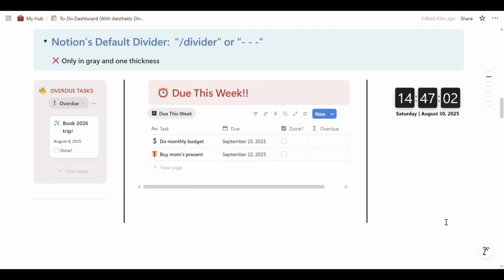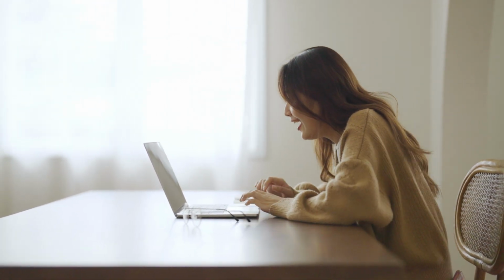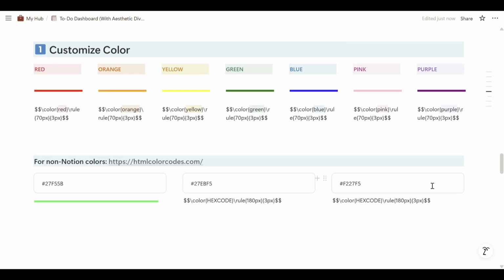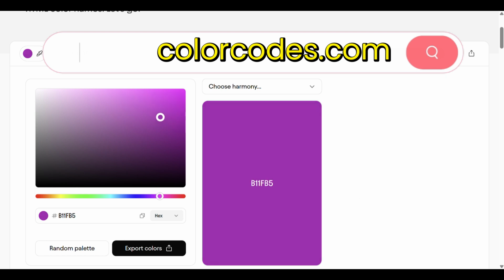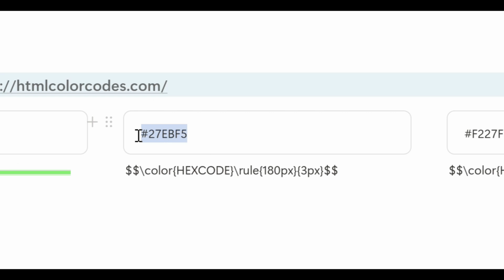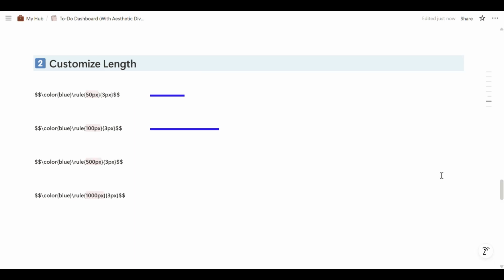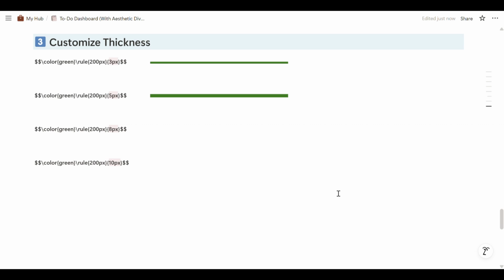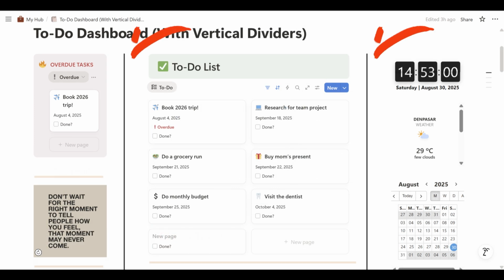Custom Dividers in Notion: How To Change Color, Length & Thickness (Easy Hack)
Want to make your Notion dashboard look more aesthetic? In this quick tutorial, I’ll show you how to customize dividers in Notion using a simple code hack.

You’ll learn how to change the color, length, and thickness of dividers so you can create clean and aesthetic dashboards that fit your personal style.

Notion’s default divider is plain gray and not customizable — but with this hack, you can add color dividers, pastel dividers, bold dividers, and even use custom hex codes from sites like htmlcolorcodes.com

📌 In this video, you’ll learn:

- How to insert and customize Notion dividers
- How to change divider colors using Notion's default colors and hex codes
- How to adjust divider length to upgrade your Notion dashboard aesthetics
- How to adjust divider thickness for a clean layout

✨ Bonus: I’ve included my free To-Do Dashboard Template in the description below so you can try these tricks instantly.

If you haven’t already, check out my video on Vertical Dividers in Notion — it pairs perfectly with this tutorial!

📌 Timestamps:
0:00 Intro - Notion's default divider
0:36 Hack to customize divider
0:54 Change divider color
1:37 Adjust divider length
2:01 Adjust divider thickness
2:43 Bonus: Access to free template

💬 Got questions or want more Notion tutorials? Drop them in the comments!